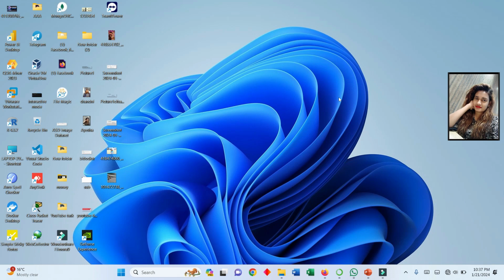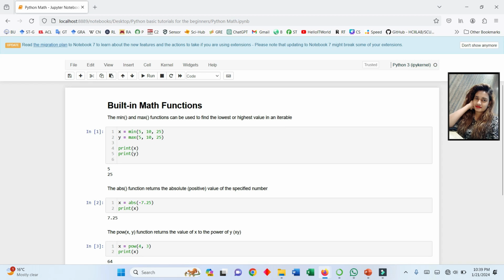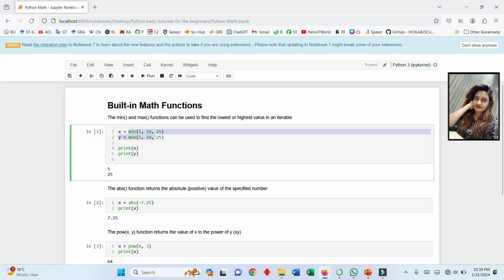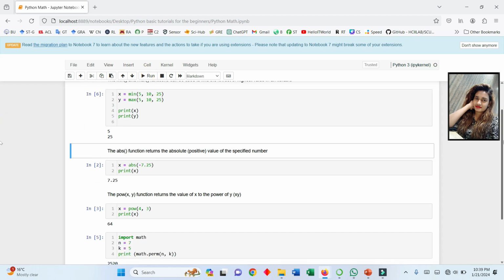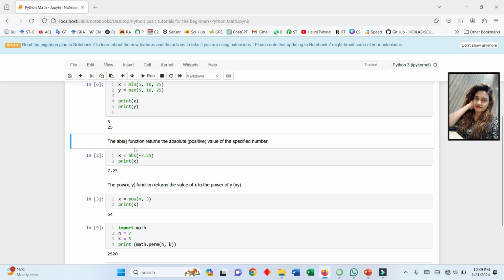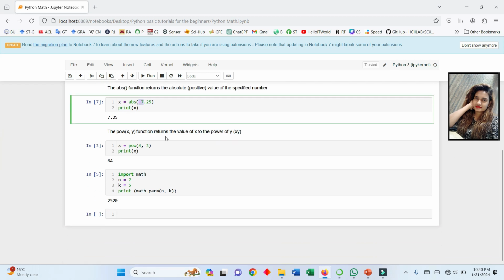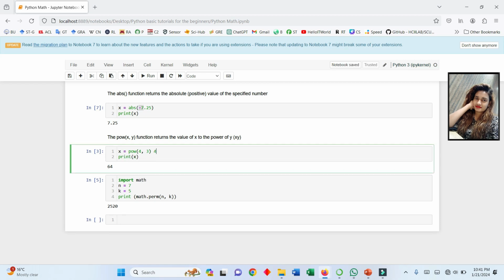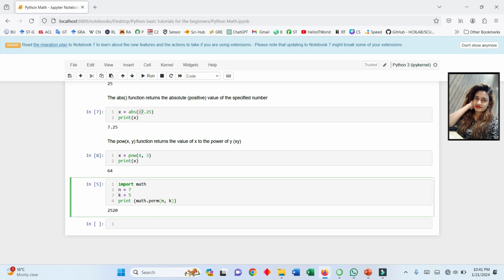What are the Python Mathematical functions(Part-1) and their explanation Class-19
B.Sc(CSE),M.Sc(CSE)
CCNA, CCNP, RHCSA, RHCE, RHCVA,
RedHat OpenStack-200,